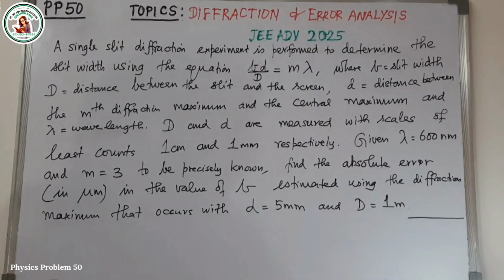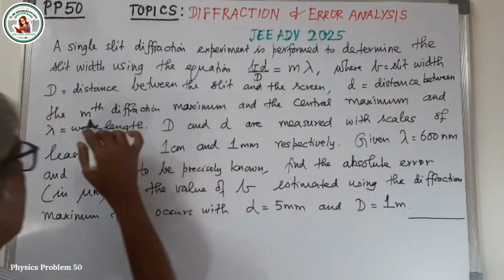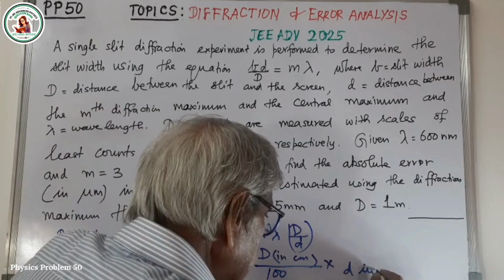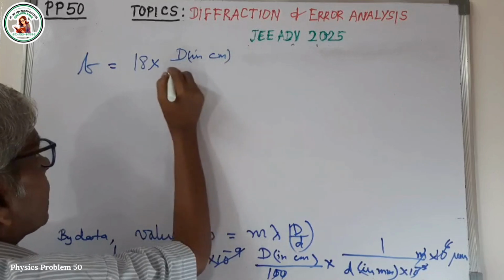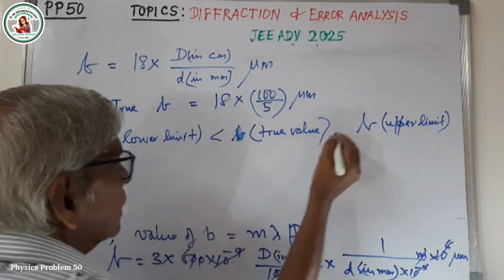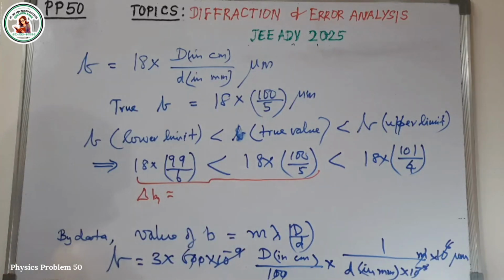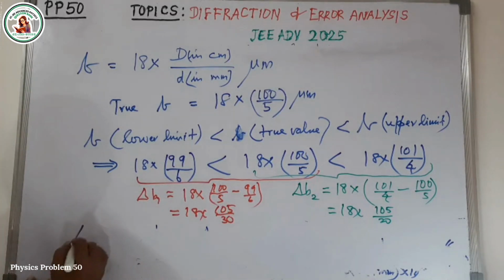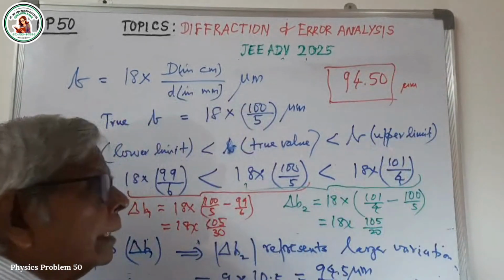IIT-JEE ADV 2025 | Diffraction & Error Analysis | Complete Concept + Questions Explained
Are you preparing for IIT-JEE Advanced 2025? This video covers two critical topics: Diffraction from Wave Optics and Error Analysis from Experimental Physics. Understand all key concepts, formulas, and problem-solving strategies with clear explanations and solved examples.

📌 What You’ll Learn in This Video:

What is Diffraction? Types & Conditions

Single-Slit Diffraction Pattern and Intensity

Key Diffraction Equations and Tricks

Introduction to Error Analysis

Absolute, Relative & Percentage Errors

Combining Errors in Addition, Multiplication & Powers

JEE Advanced-style questions with solutions

Droppers targeting JEE Advanced 2025

Anyone revising core physics concepts

📚 Boost Your JEE Rank with Concept Clarity!
Drop your doubts in the comments – we’ll answer them all.